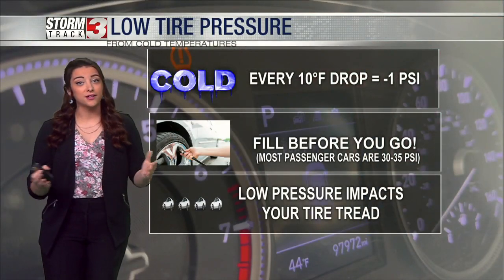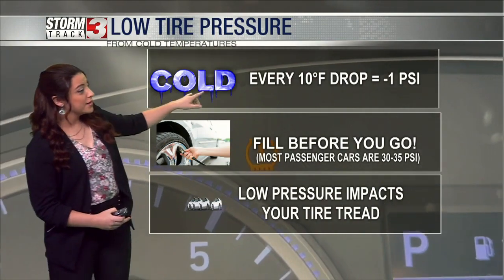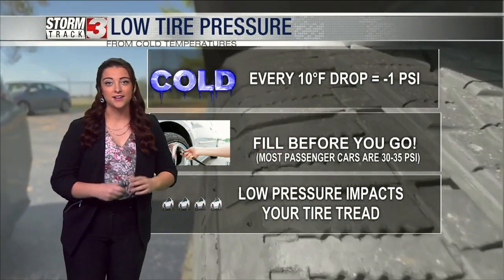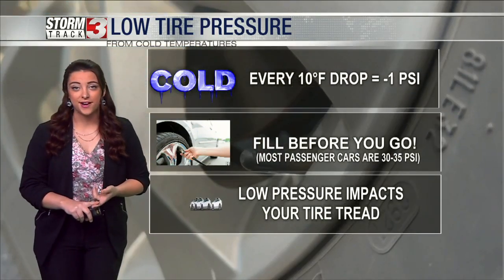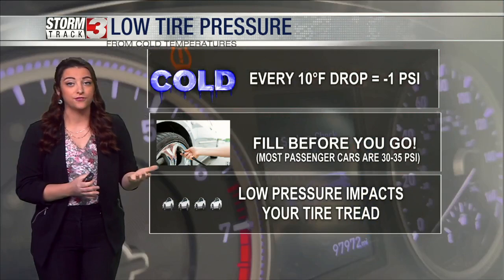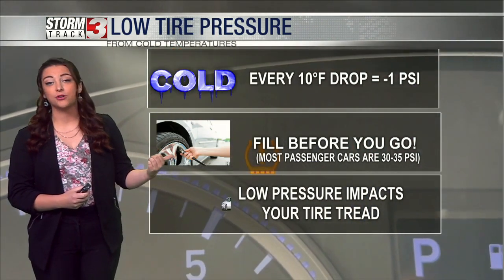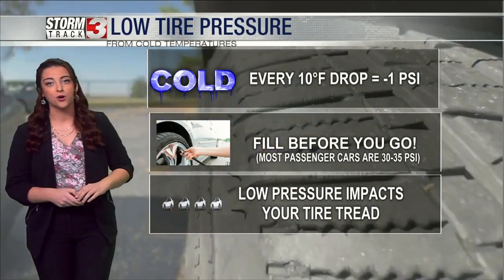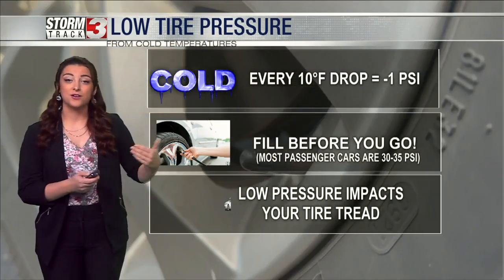Cold temperatures bring low tire pressure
Emily Pike explains how this happens